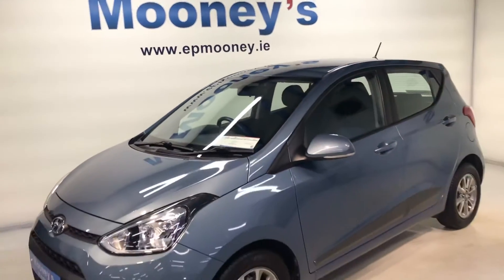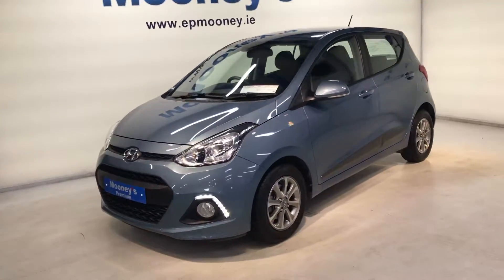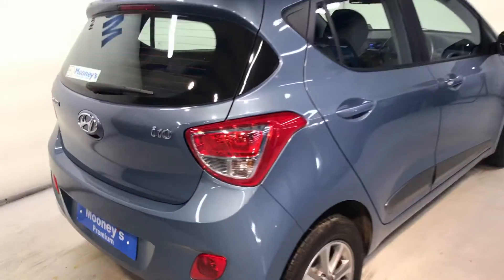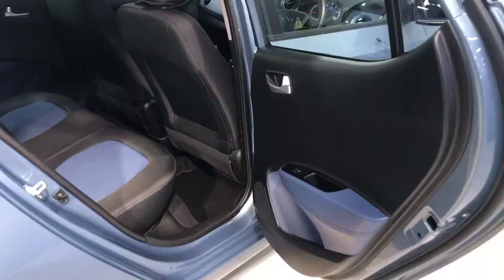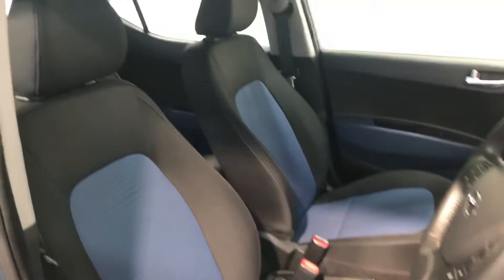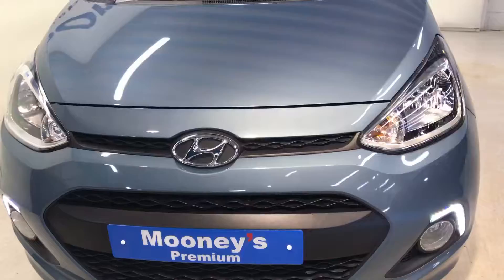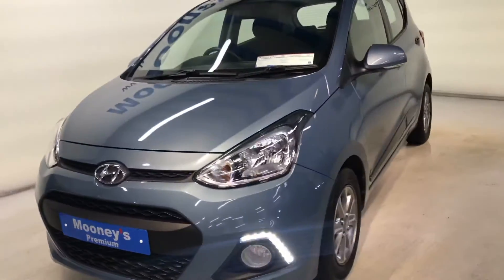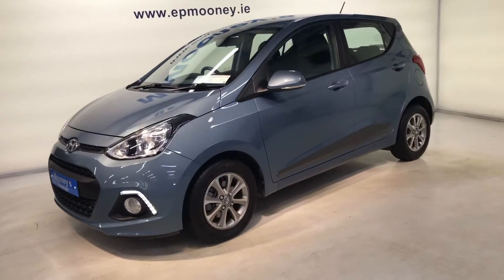Hyundai i10 Deluxe 2016 for sale here at Mooney’s